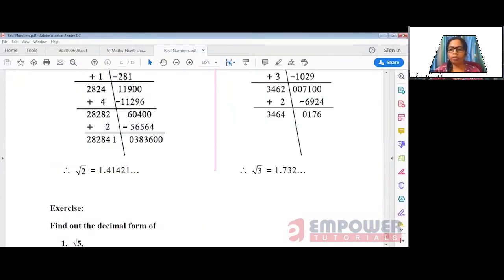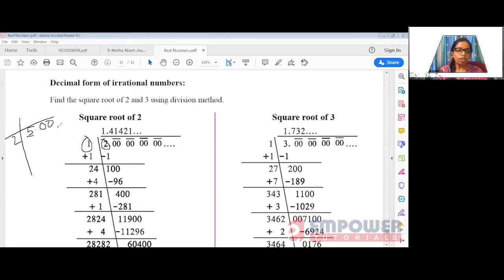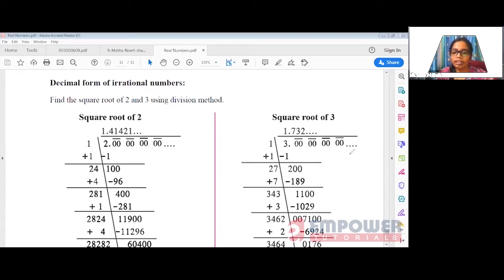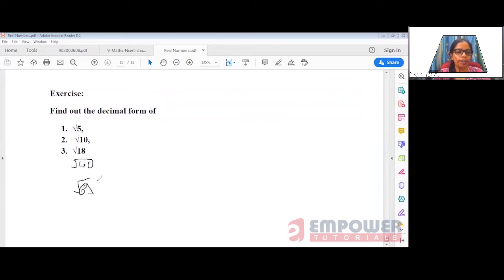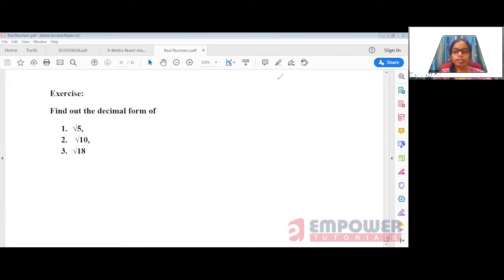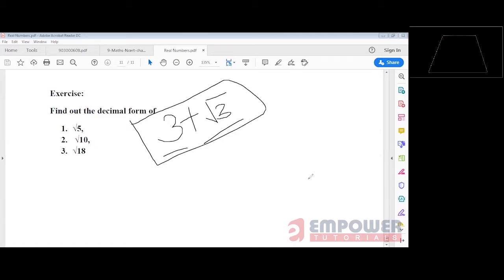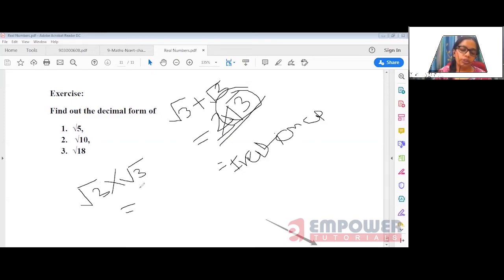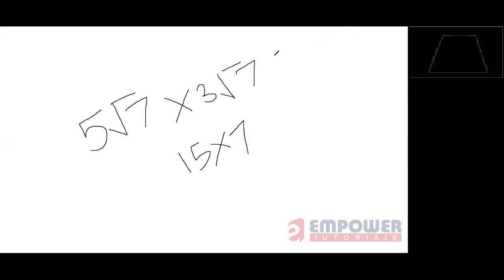9th & 10th CBSE -RATIONAL - IRRATIONAL NUMBERS - Decimal Form of Irrational Numbers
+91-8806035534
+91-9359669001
Empower Education | Empower tutorials | Quality Education | School Education